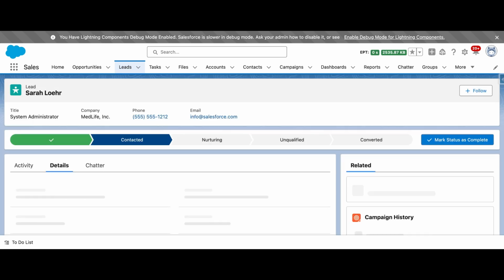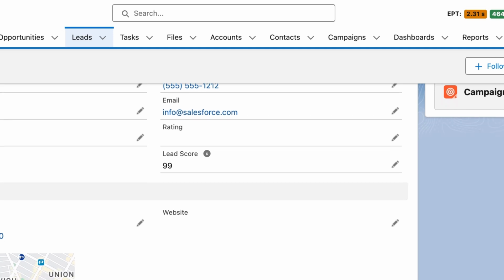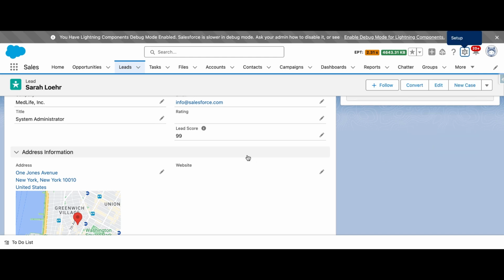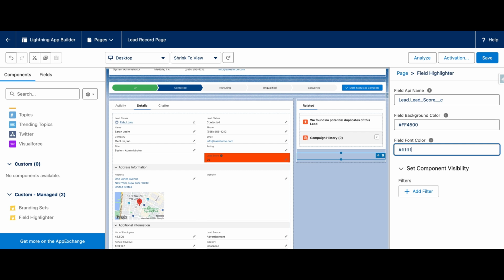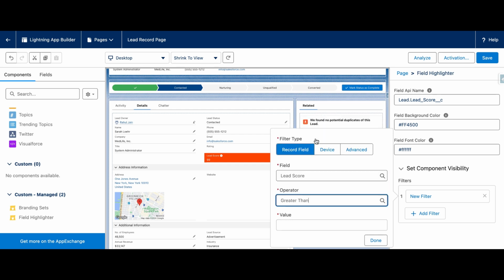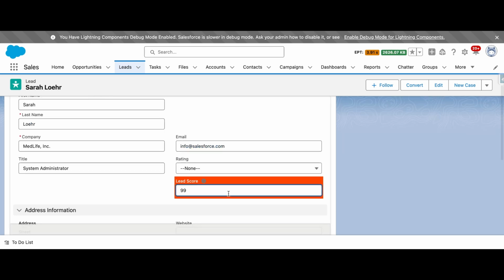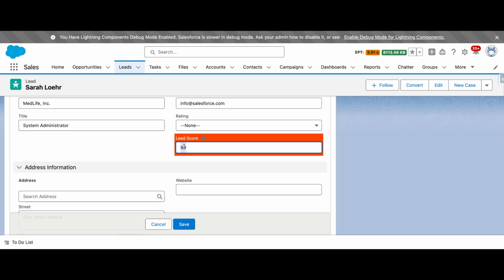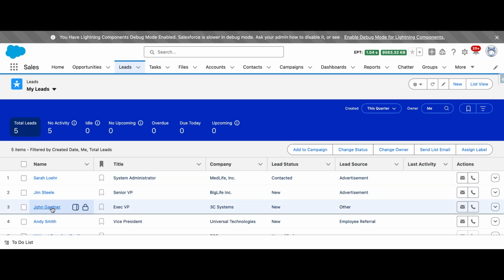Dynamic Field Highlighting with Branding Sets in Salesforce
We're thrilled to announce a powerful new feature in our Branding Sets product: Dynamic Field Highlighting. This feature enables you to highlight any field on your Salesforce record pages, helping you draw attention to crucial information with ease.

Salesforce | Record Page Appearance | Background Color | Field Highlighter | Field Formatting